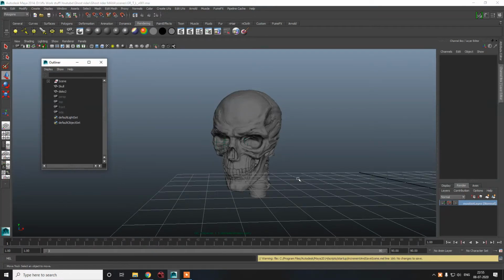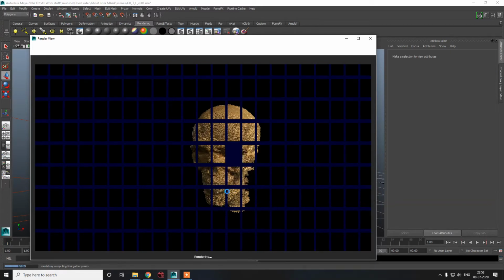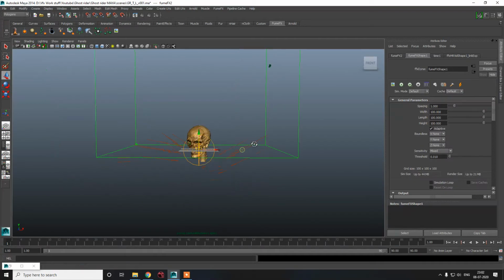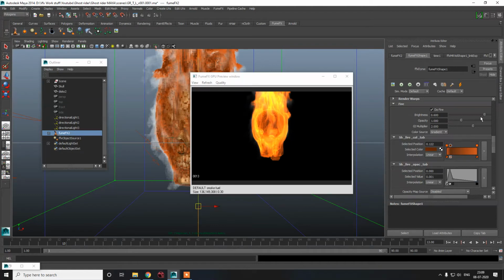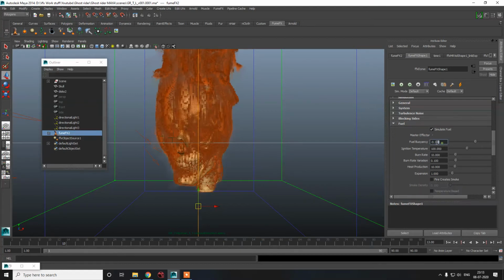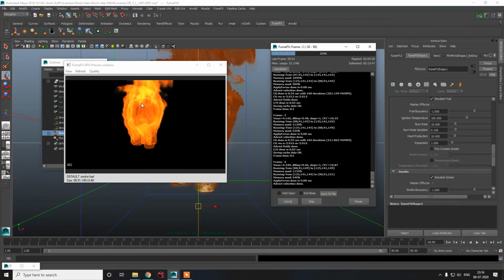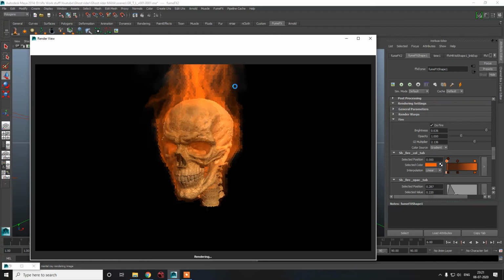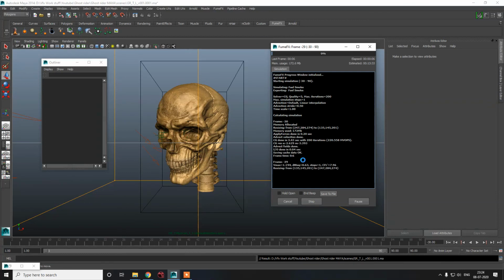Ghost Rider Vfx series Part 3- Maya Texturing Lighting FumeFX fire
Hey,

In Maya we gonna texture the object and do lighting and further we gonna creaate fire with the help of fumefx for our Ghost rider